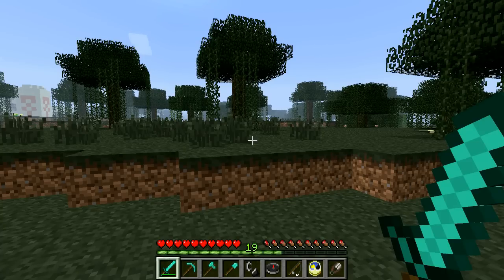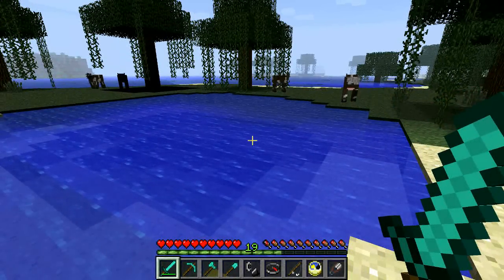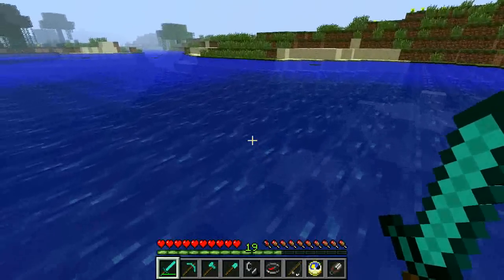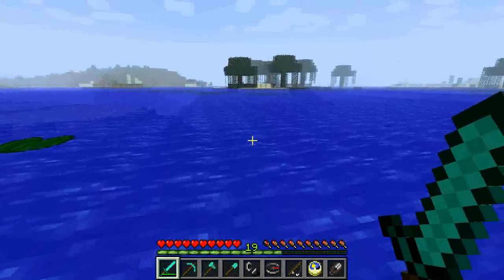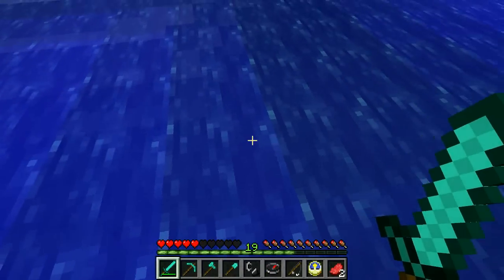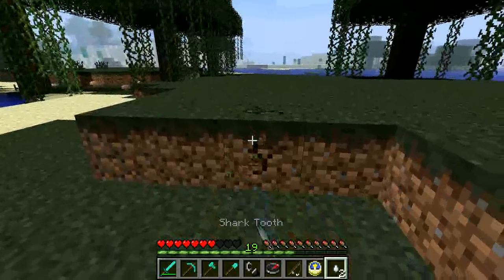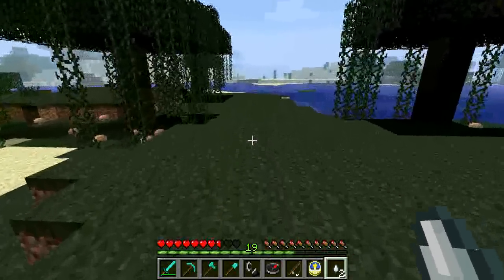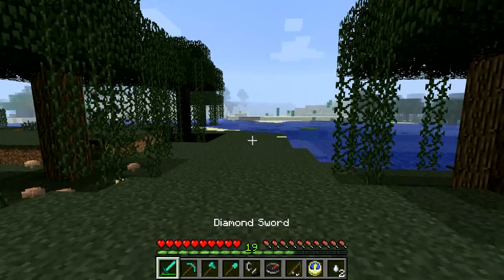Minecraft: how to find sharks - (minecraft sharks)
a quick tutorial on how to find sharks in minecraft hope you enjoy the video